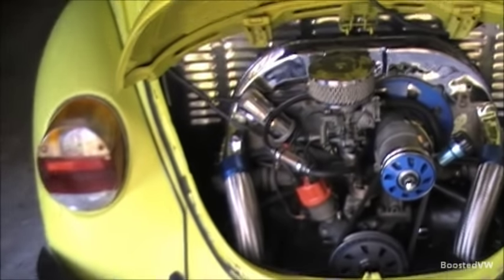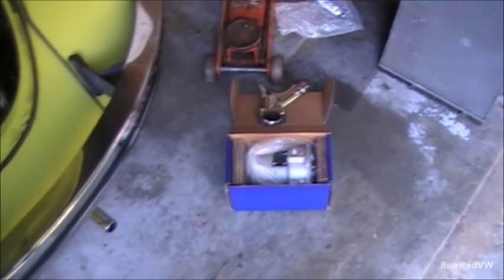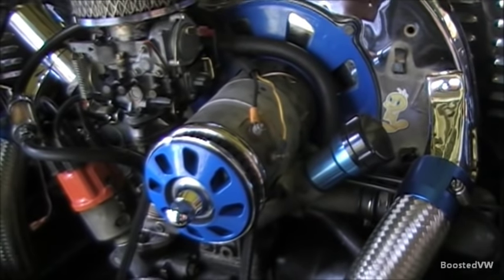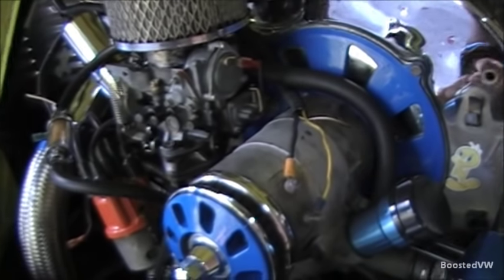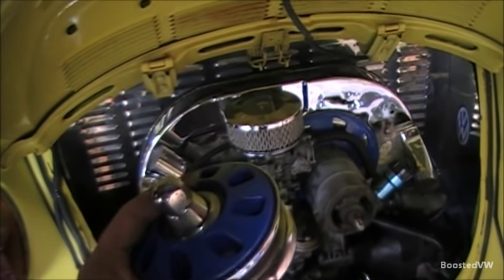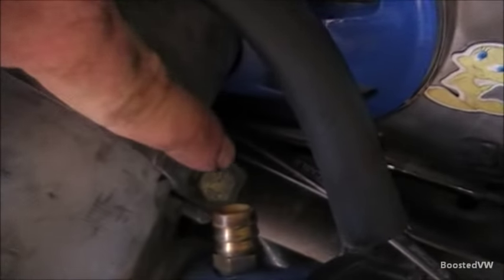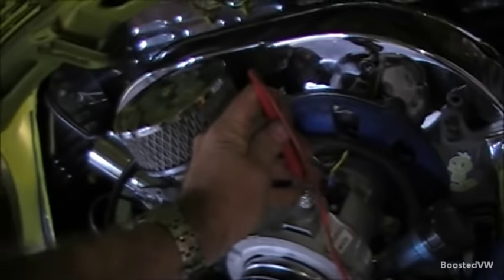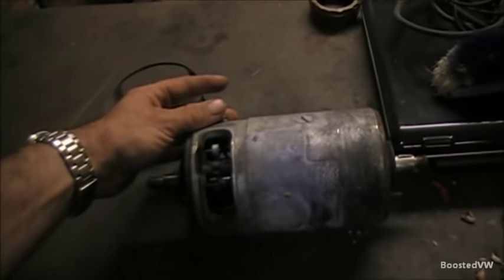VW Beetle generator to alternator conversion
replacing a faulty 12 volt generator with an internally regulated alternator.